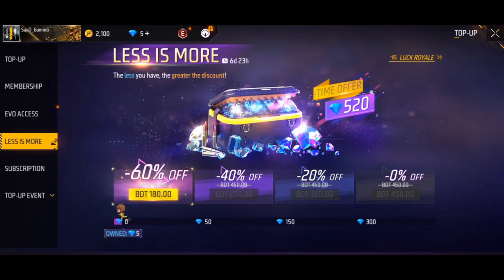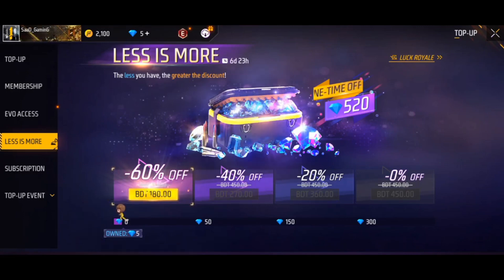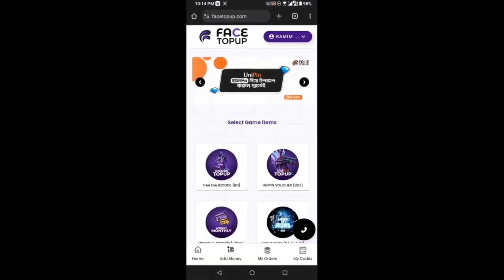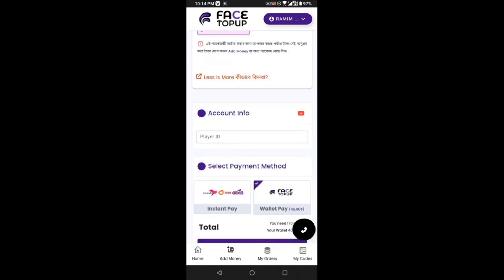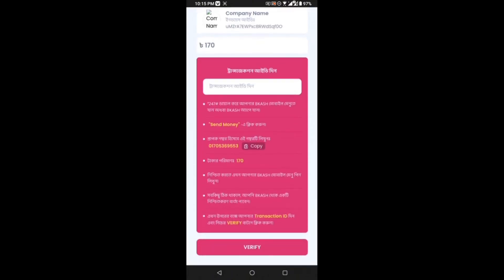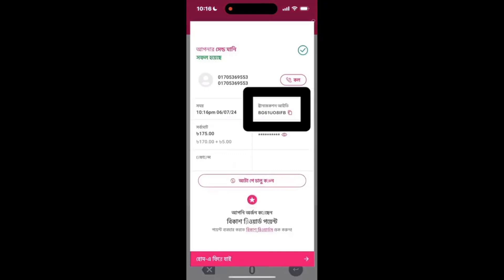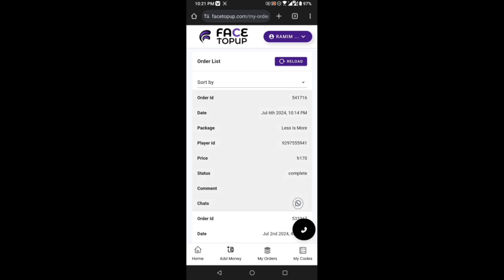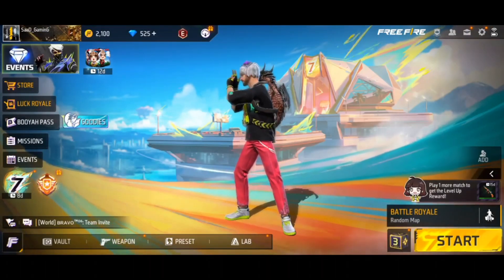less is more Event Free Fire _complete less is more /Ff new Event today / Gaming Nijamuddjn